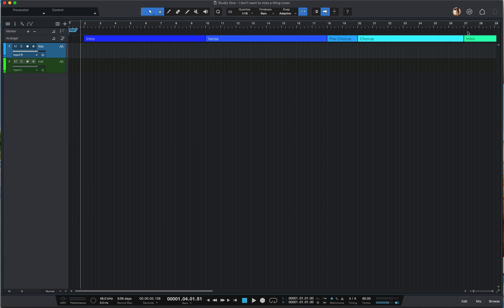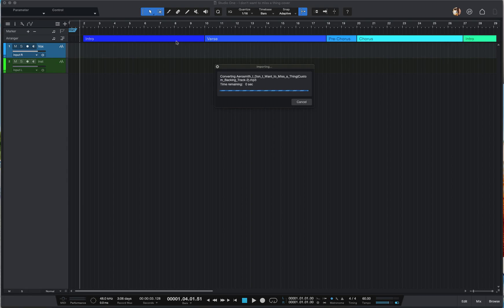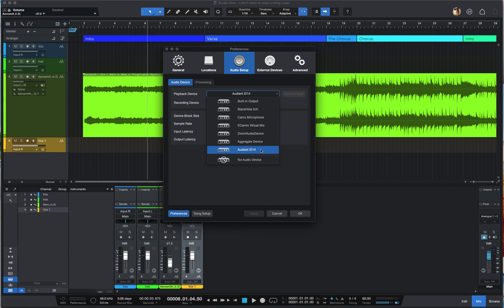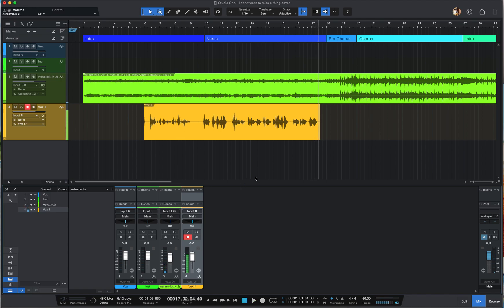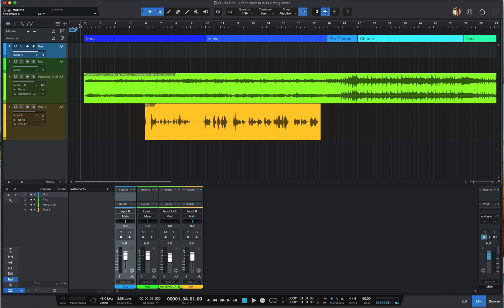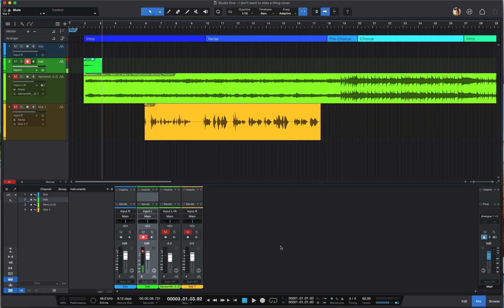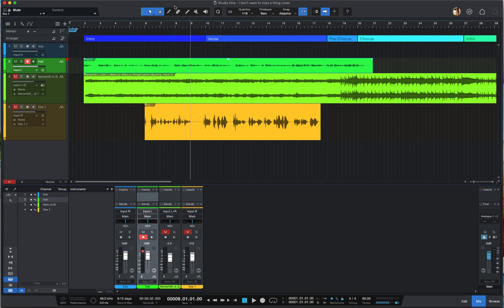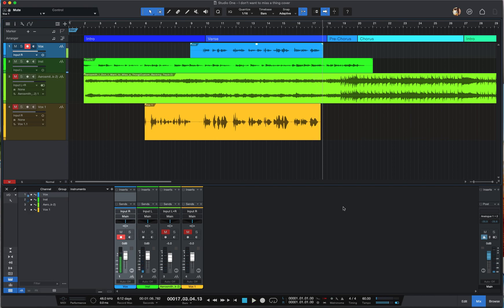How to record song using Presonus Studio One Prime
In this session, I'm showing you how to record your song using Presonus Studio One Prime. Prime is a free version from Studio One. You can learn how to download and install it here -

Happy recording.